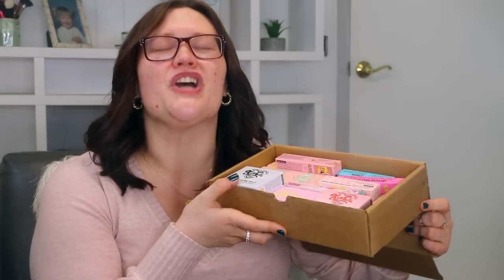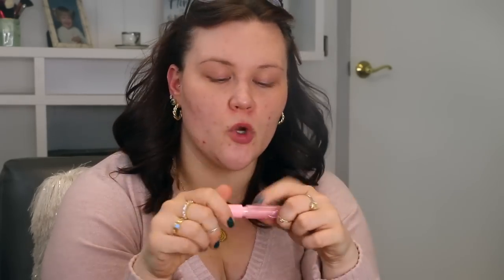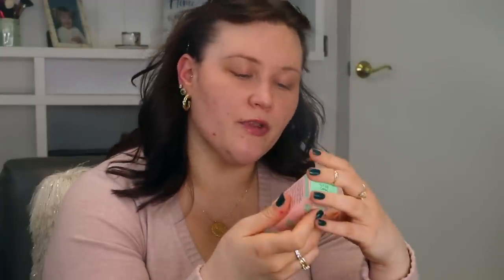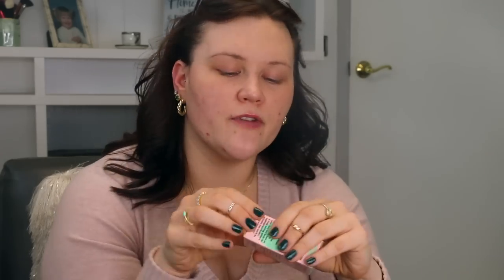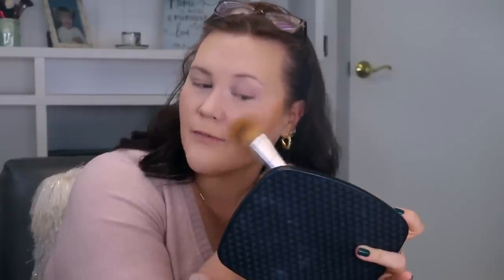TESTING KIM CHI BEAUTY- THE MOST CONCEALER... IS IT WORTH IT?!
IT'S FINALLY TIME TO TEST KIMCHI BEAUTY!

⬇️MAKEUP USED⬇️

TATCHA LIQUID SILK CANVAS

KIMCHI GLAM TEAR (OPAL)

KIMCHI THE MOST CONCEALER (IVORY)

CLINIQUE EVEN BETTER SERUM FOUNDATION (CN 08 LINEN)

KIMCHI PUFF PUFF PASS BAKING POWDER (02)

FENTY SOFT MATTE FOUNDATION POWDER (150)

**BENEFIT PRECISELY MY BROW PENCIL (3.5)

KIMCHI POT DE CREME EYESHADOWS

KIMCHI DIAMOND SHART (WORLD DOMINANCE)

KIMCHI STAGE PROOF MATTE SETTING SPRAY

ELF HALO GLOW SETTING POWDER

MAYBELLINE FULL FAN EFFECT MASCARA

KIMCHI OVER GLOSS (PEACH SHIMMER)

KIMCHI HI-KEY GLOSS (EARTHY)

⬇️WHAT I’M WEARING⬇️